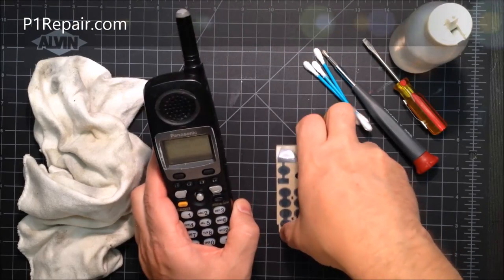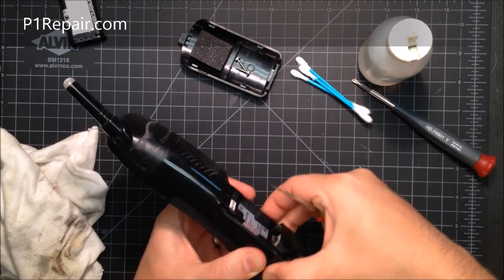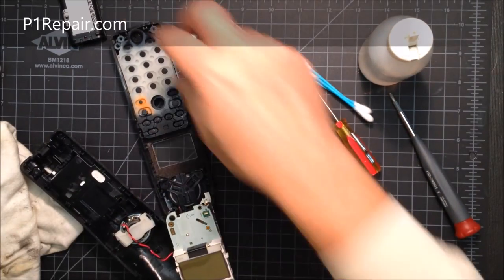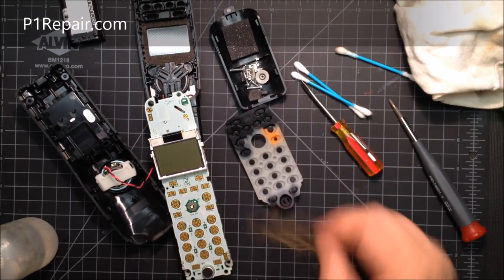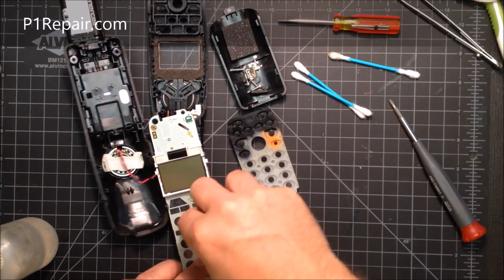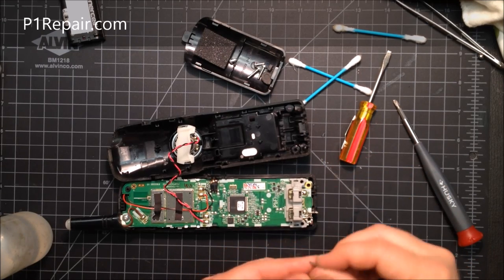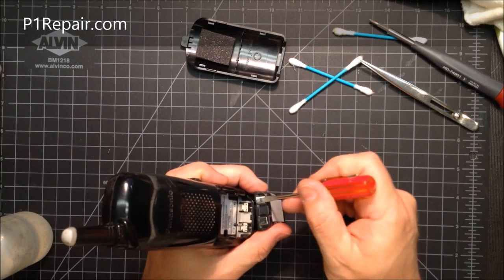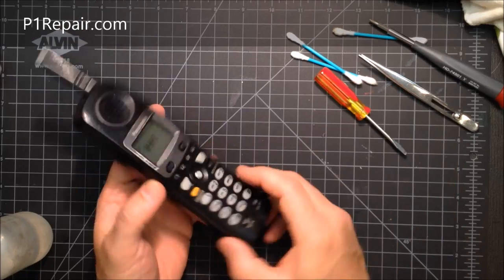Panasonic KX-TGA450b Keypad Button Repair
Instructions for taking apart your Panasonic cordless phone, model KX-TGA450b and installing a button repair kit
Do-It-Yourself or send the phone in for professional installation